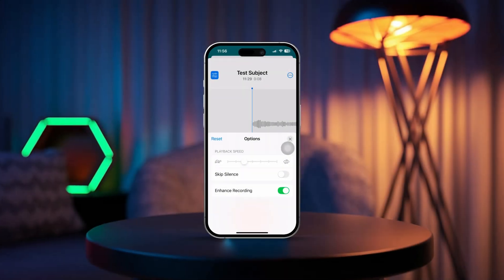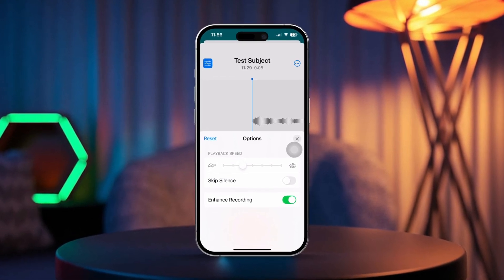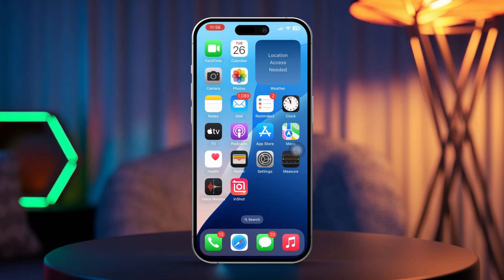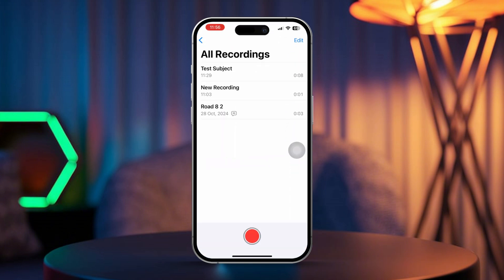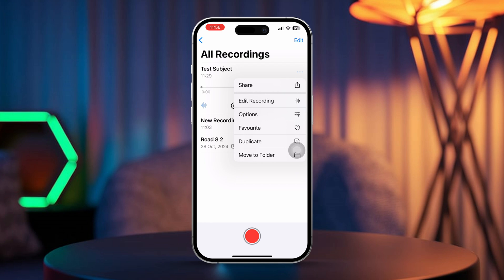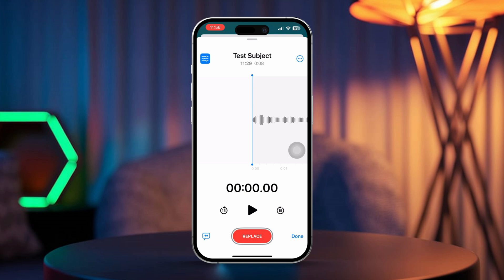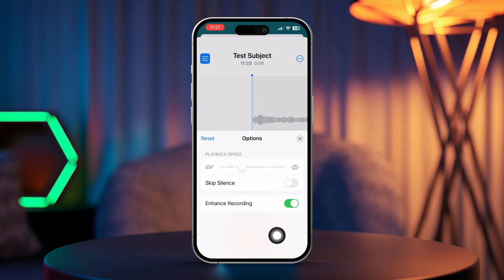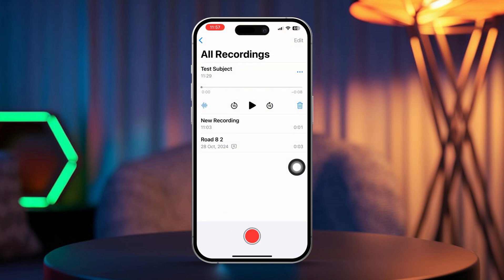How to Enhance Voice Memos Recordings on iPhone | Improve Audio Recording Quality on iPhone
Whether Reducing the background noise on Voice Memos or boosting the audio clarity on your iPhone, enhancing the voice memos quality on the iPhone can be a game changer! By making the Voice Memos app enhancements, you can edit the voice memos on your iPhone to enhance the sound of your iPhone recordings to a whole new level!

I'll show you step-by-step how to get the best settings for your Voice Memos! Just follow me till the end to know all about it!

00:01- Video Intro
00:17- The Process
01:00- Process End